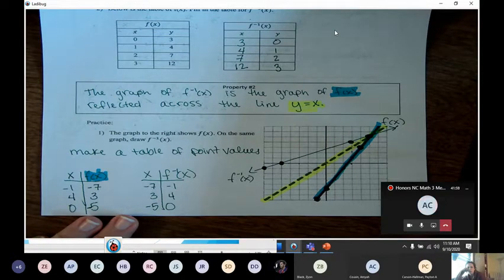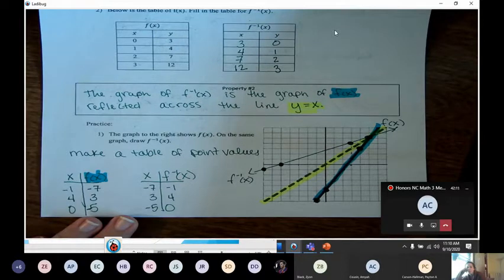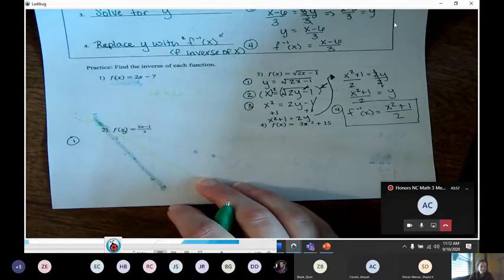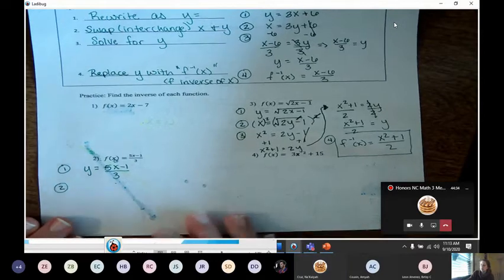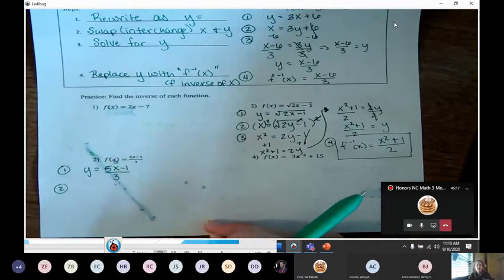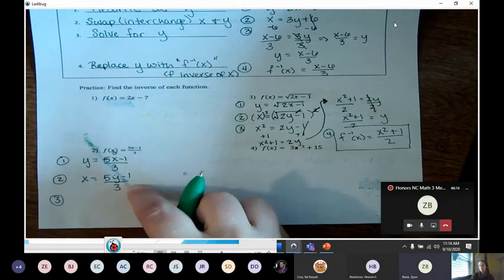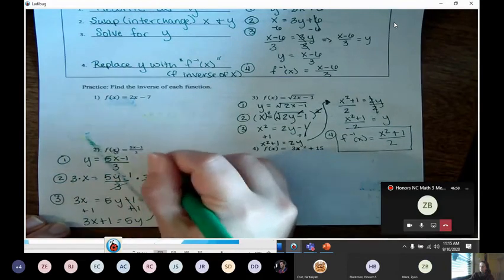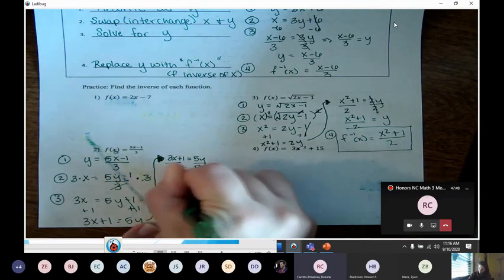NC Math 3 Class 3rd Period 9.10.20 (Part 3)